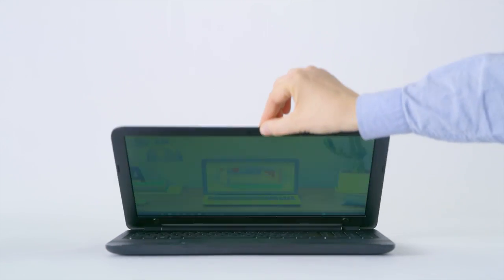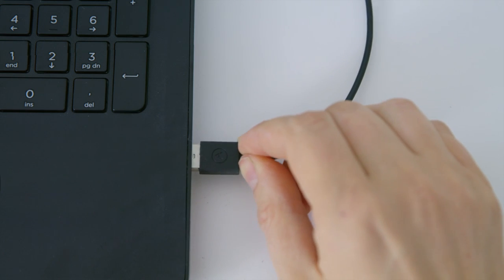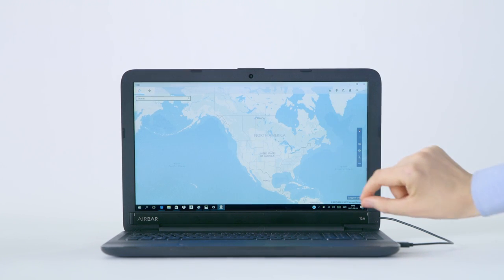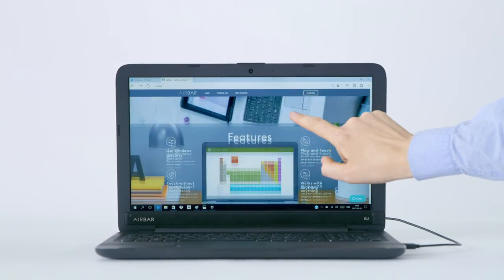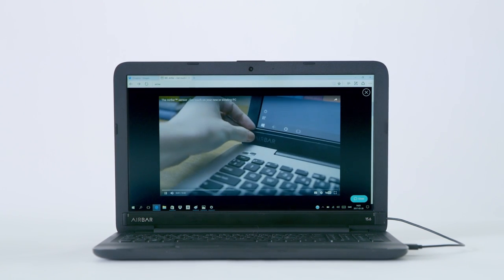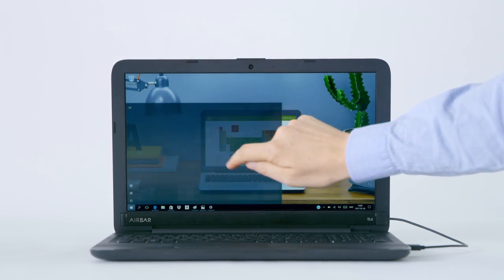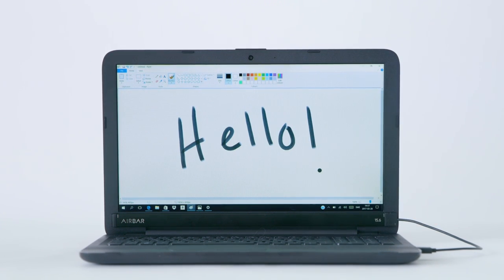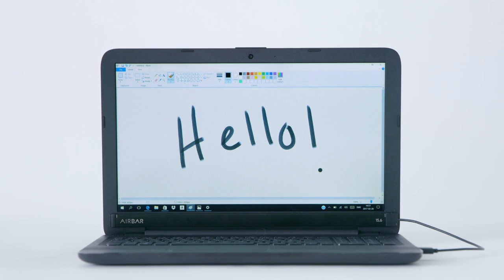AirBar Touchscreen Sensor on Windows 10® OS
Let AirBar unlock the touch features in Windows 10!